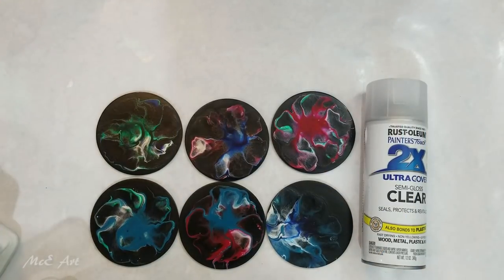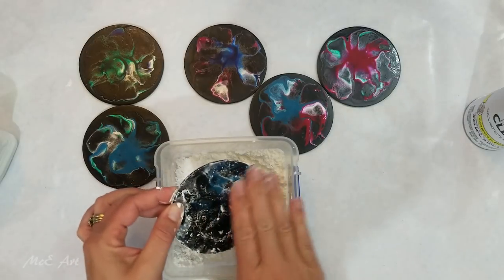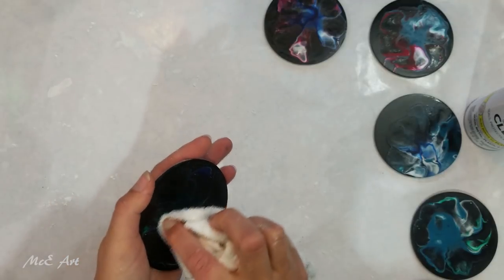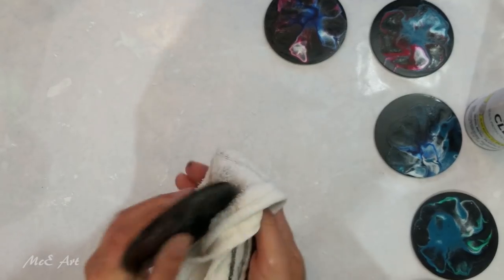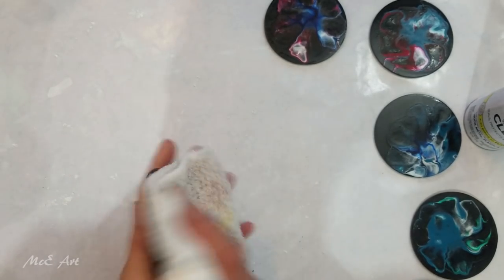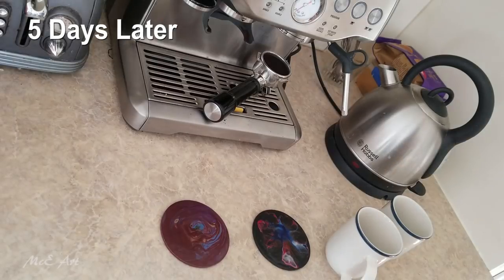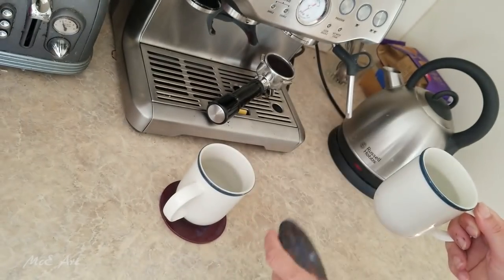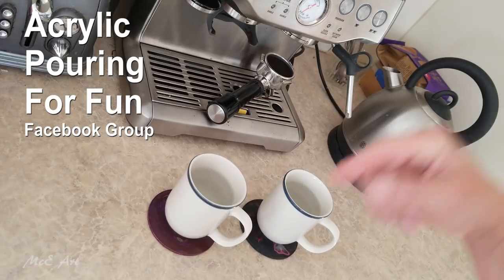396 Does Rust-o-leam Create Non Stick Coasters?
5000 Subscribers Free Webinar "How to make money doing what you love" find out more

1000 Subscribers FREE webinar "Unleashing Your Creativity" recording is now available so register to receive the recordings